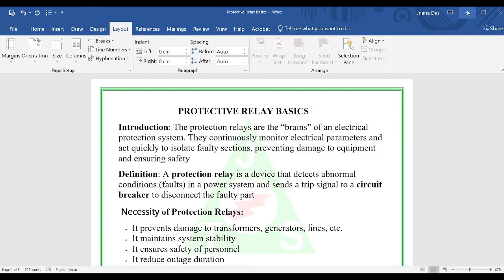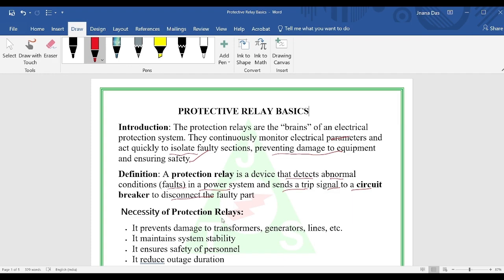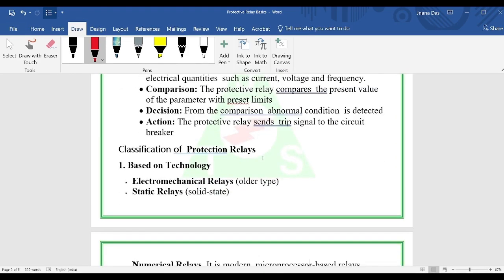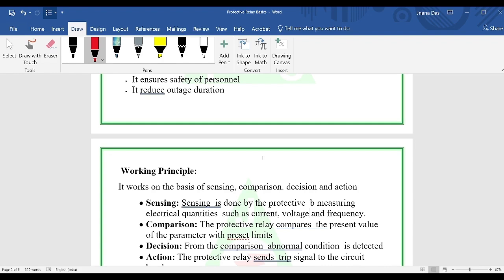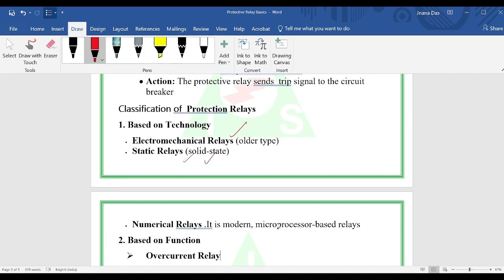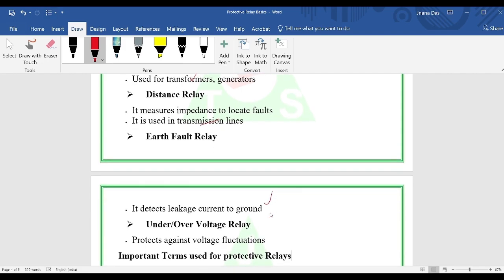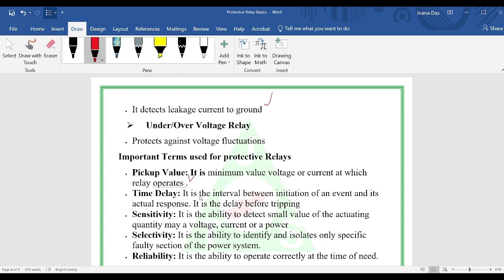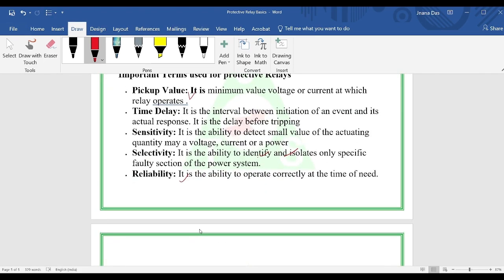Protection Relay Basics for Beginners | Electrical Protection System Tutorial